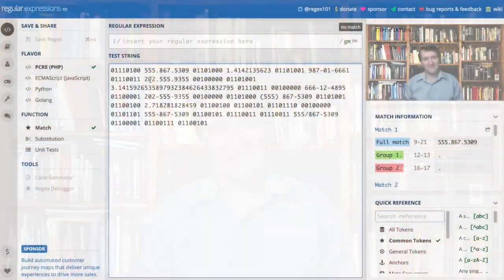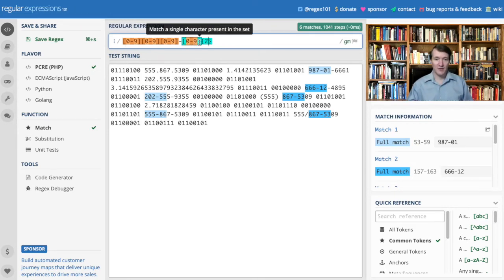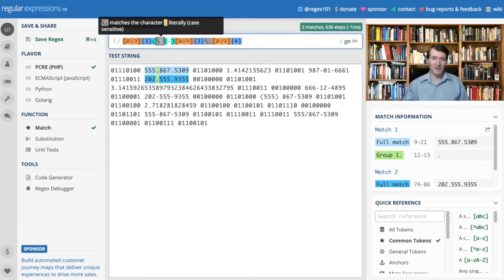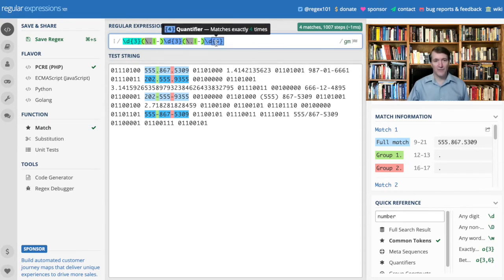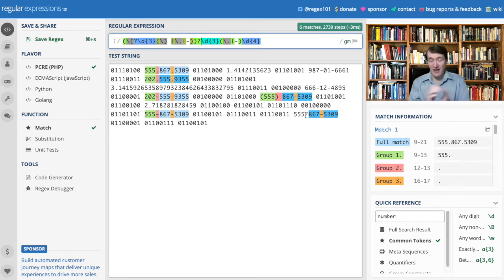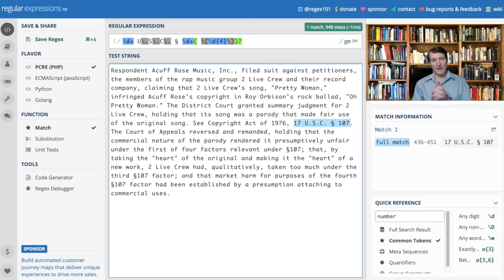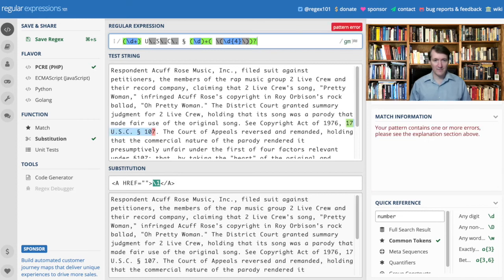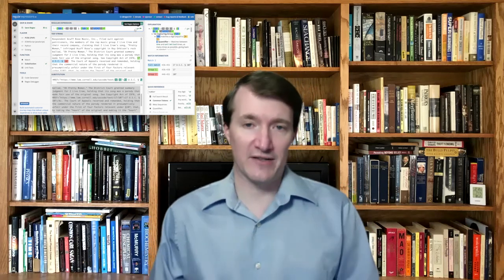Find & Replace: Regular Expressions (Regex)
In this video you'll be introduced to regular expressions.